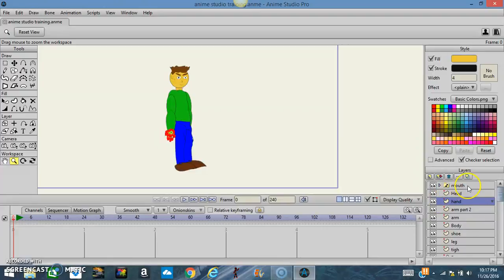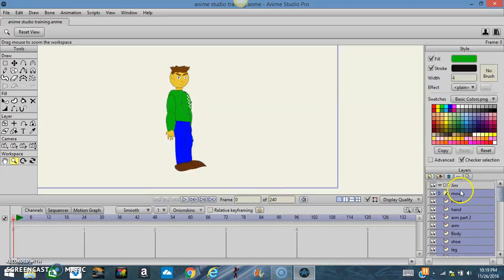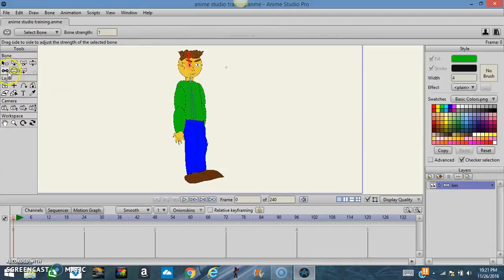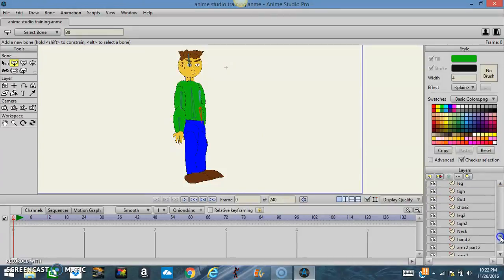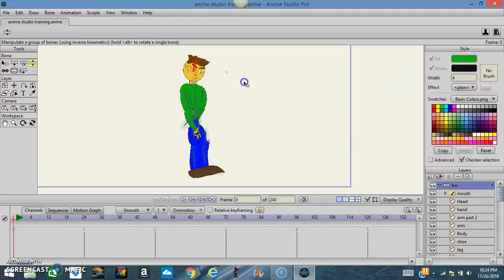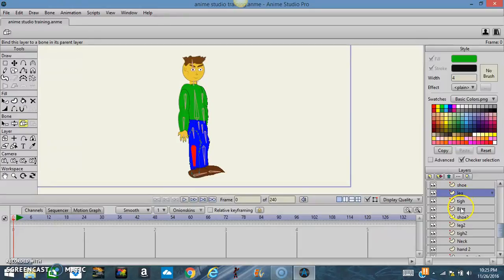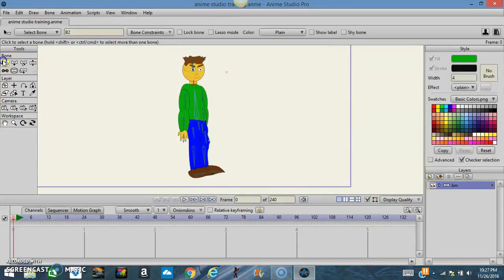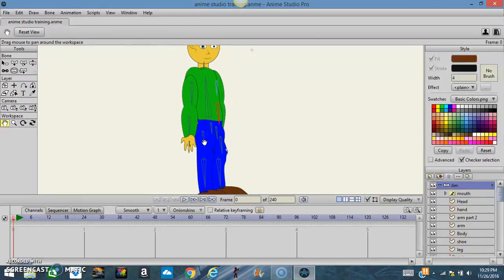How to Animate in Anime Studio Part 6 (Animating Characters in Anime Studio)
Welcome! This tutorial will teach you how to animate in Anime Studio Pro 10, 11,or even Moho Pro 12.  In this lesson, you will begin to learn how to animate your very own original characters in Anime studio or Moho pro 12.  All you have to do is follow the steps of each video, and you'll be animating in no time.  If you do not have Anime Studio, go to the link below to download the 30 day trial version.